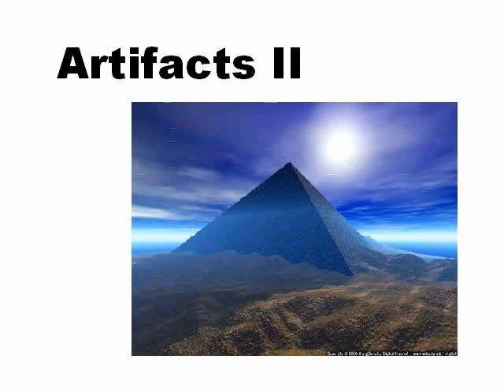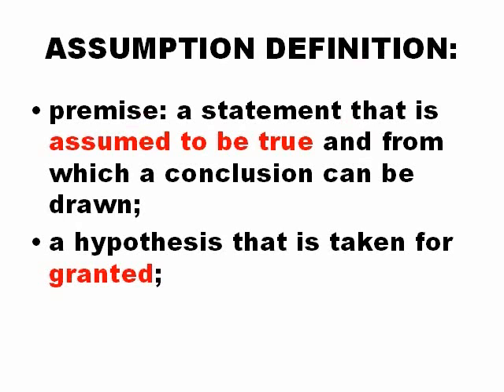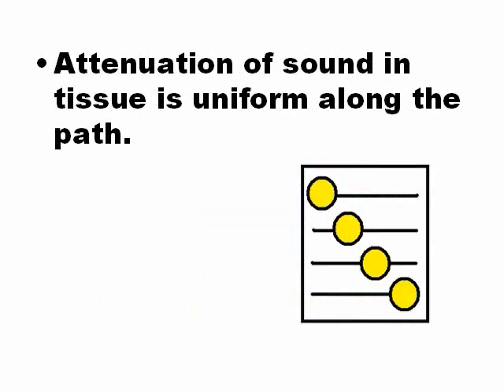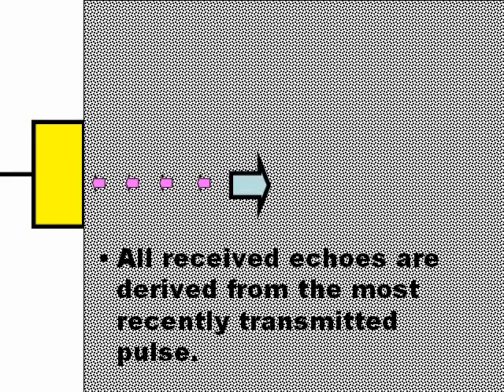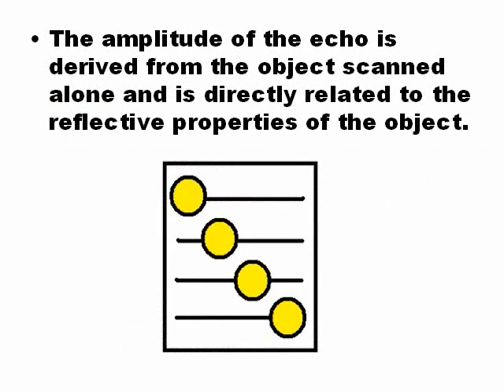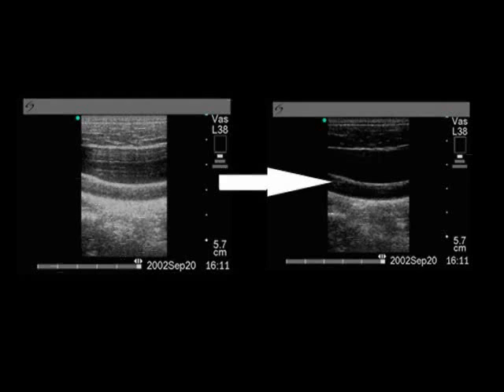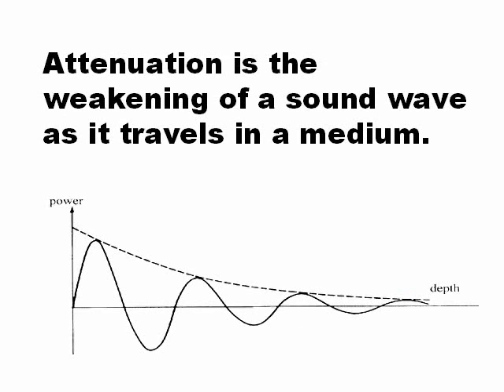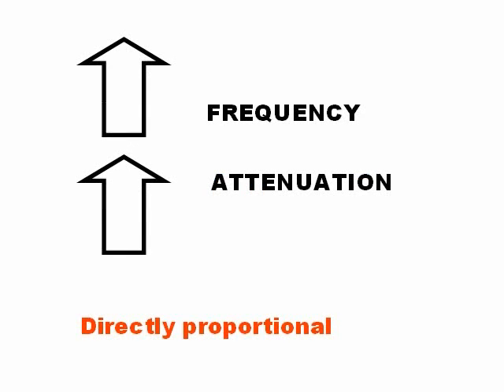ARTIFACTS US COURSE 2A